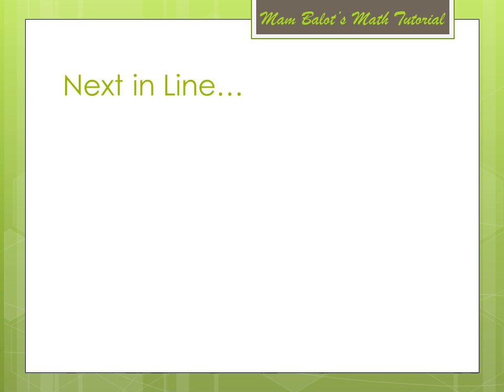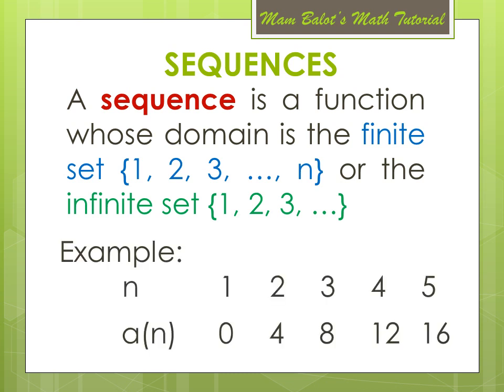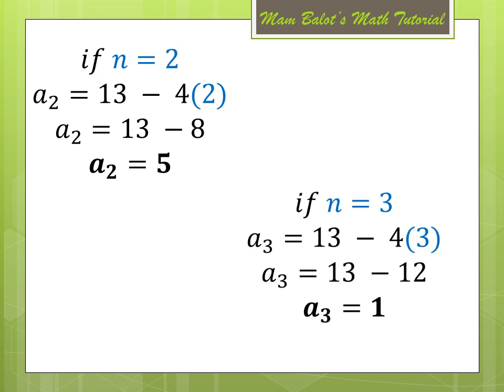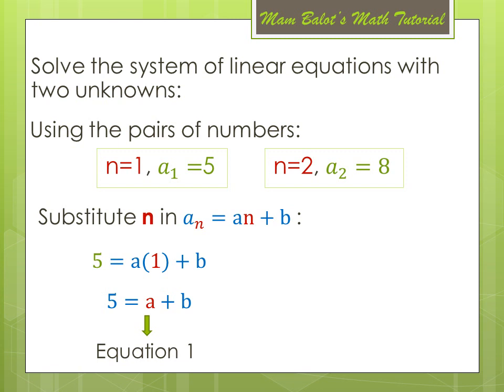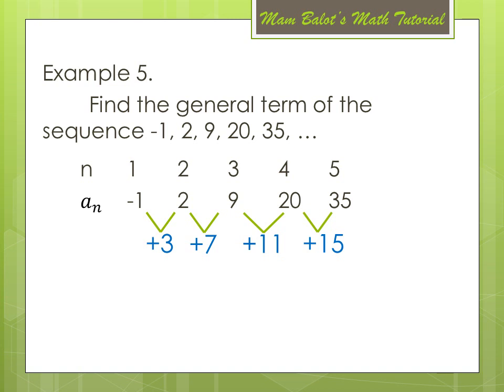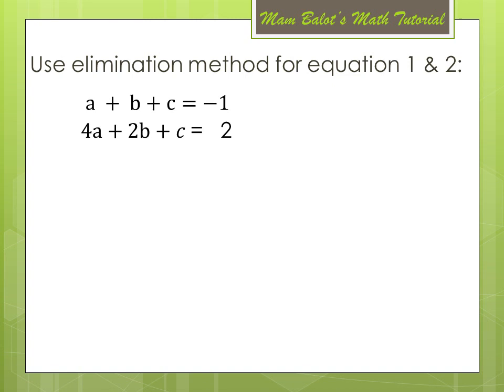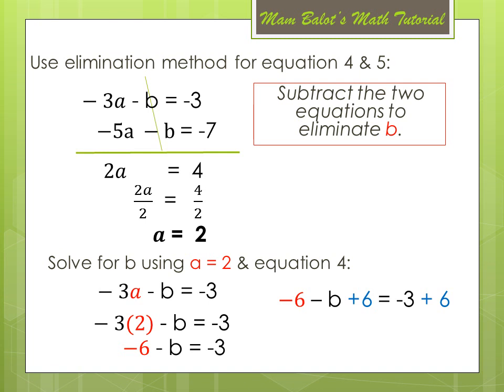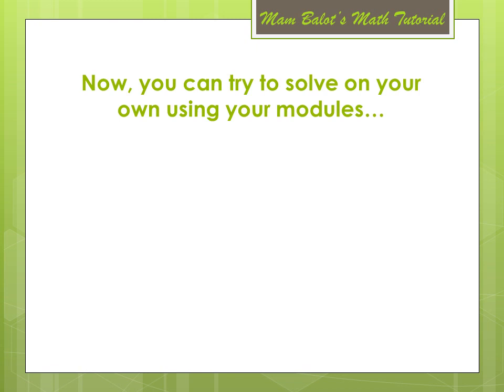generating patterns.. Math Grade 10..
this video discusses all about generating patterns on the week 1 module for grade 10 mathematics..